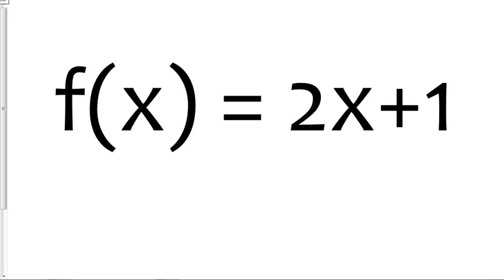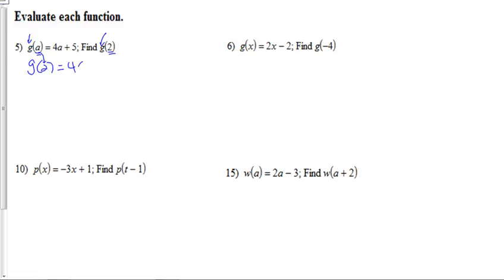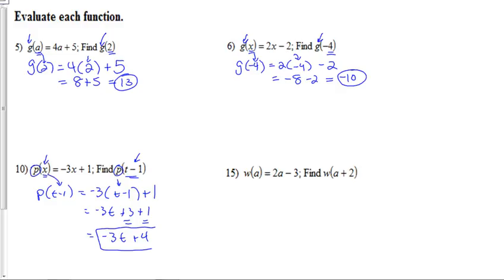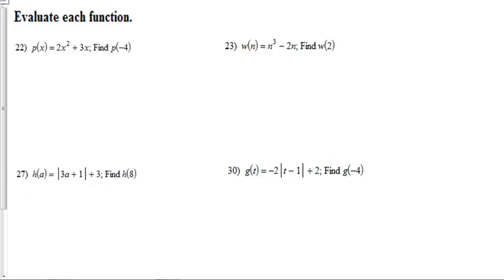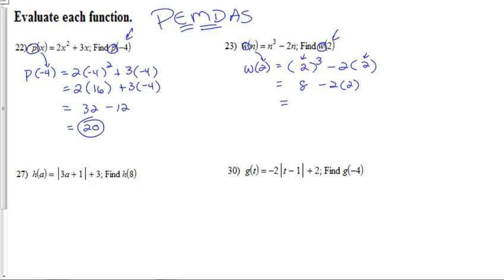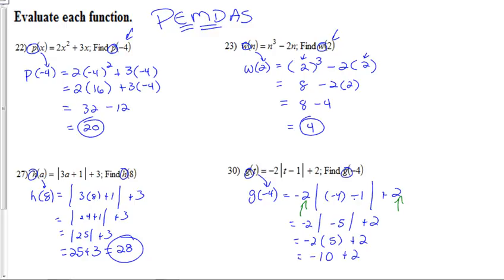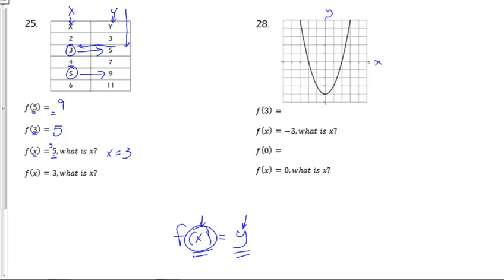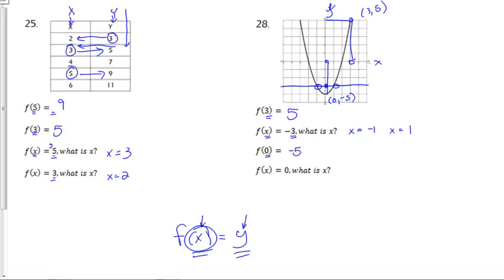Target 2 2 Retest Film